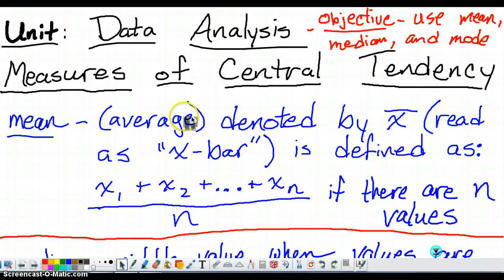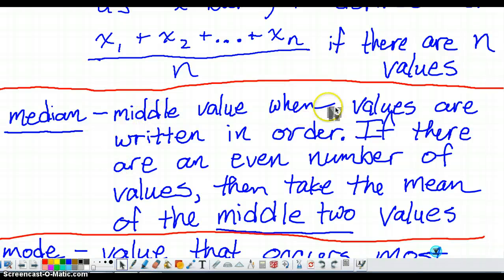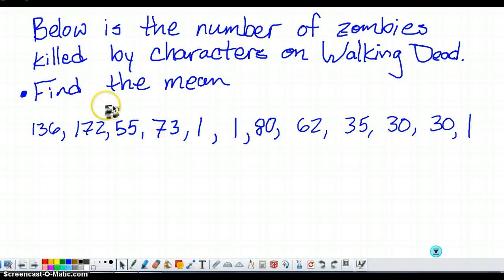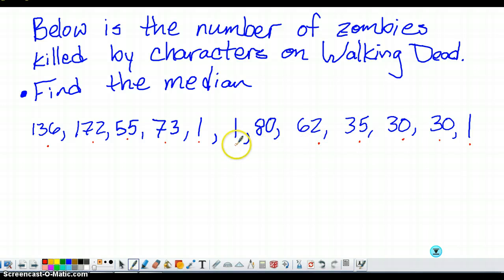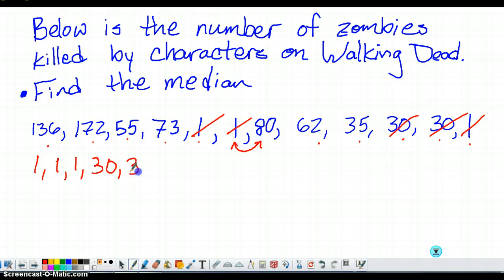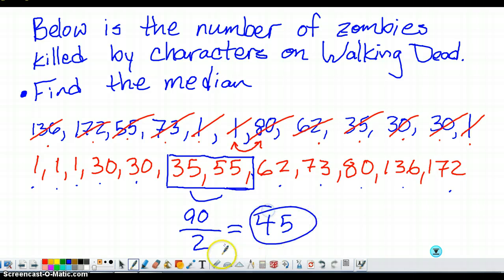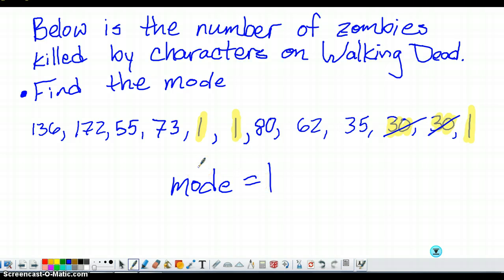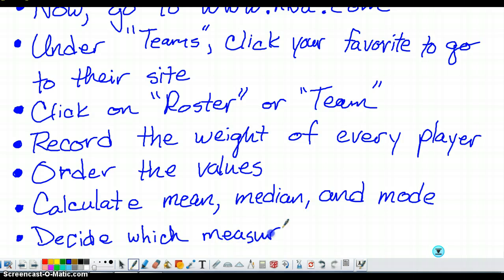Measures of Central Tendency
Using mean, median, and mode